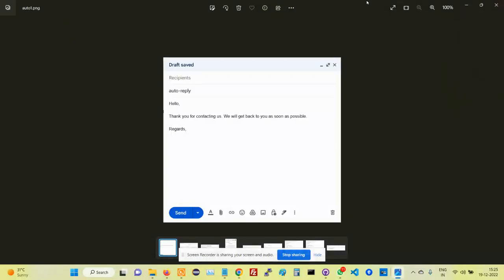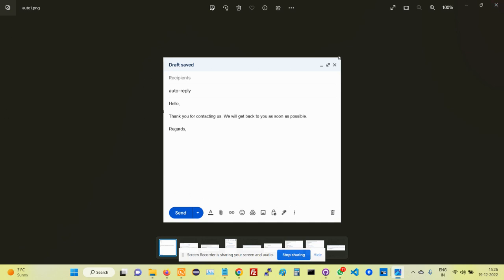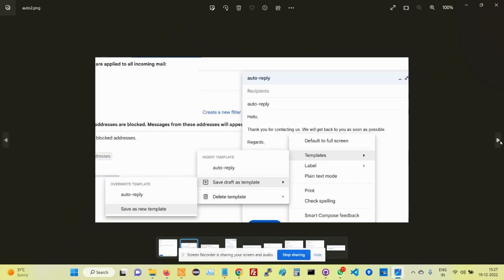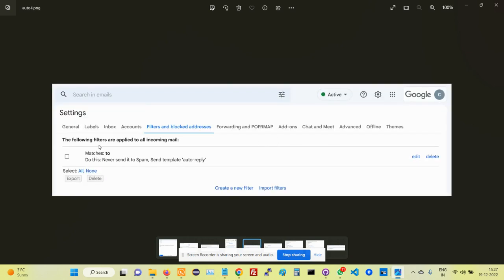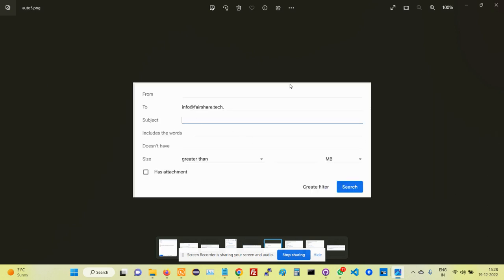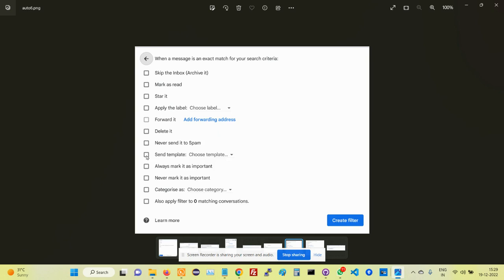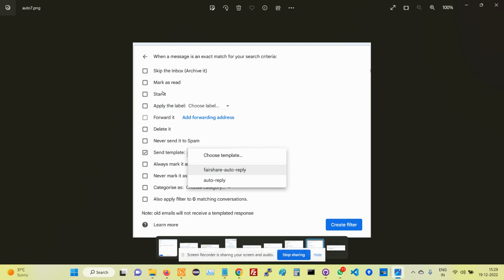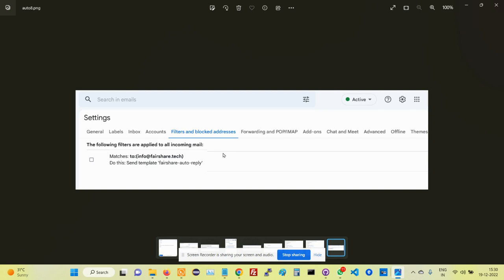How to set auto reply in Gmail?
simple steps